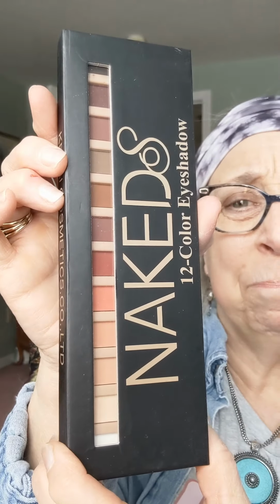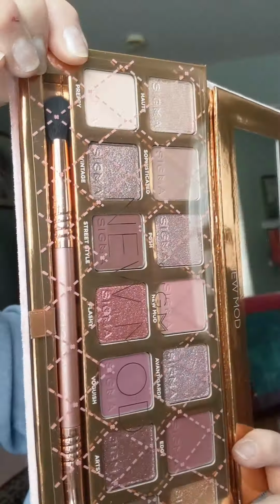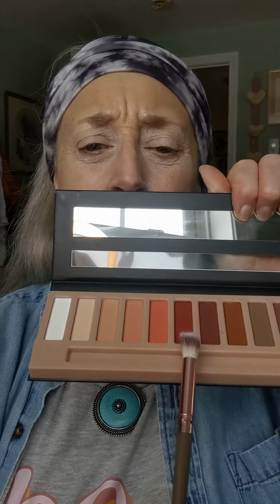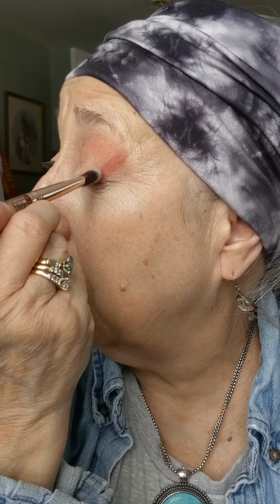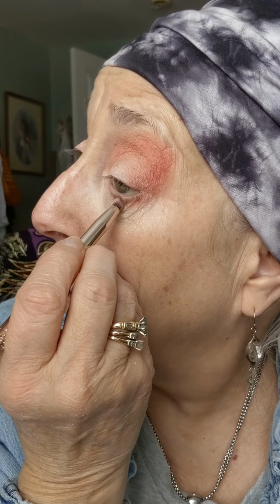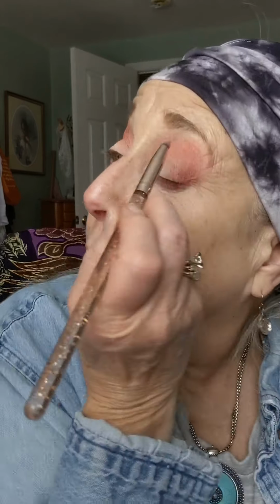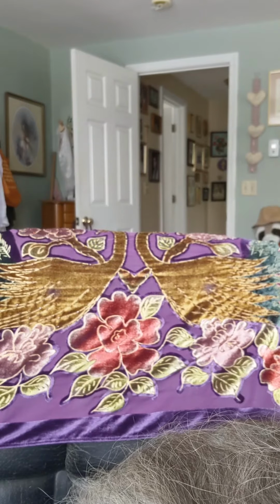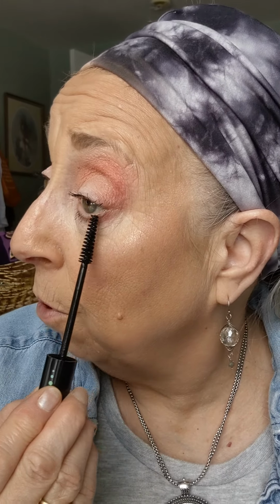More TEMU Unwrapping and More!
Unwrapping and Unboxing Get Ready With Me!

***NEW Temu Products:
1PC 12 Colors Makeup Nude Colors Eyeshadow Palette Natural Nude Matte Shimmer  $5.49💰

False Lash Effect Mascara, False Lash Waterproof Mascara, Princess  $1.69💰

15pc Makeup Brush and Carry Case Make Up Tool Makeup Brush Tool Set $9.99💰

TIME STAMPS:
00:00 Intro
00:47 TEMU Unwrapping
03:55 Sigma New Mod Palette
05:44 LYS Serum Foundation
08:13 IL Makiage Concealer
09:15 TEMU Eyeshadow, Brushes
22:43 LYS Foundation Application
29:09 TEMU Princess Mascara